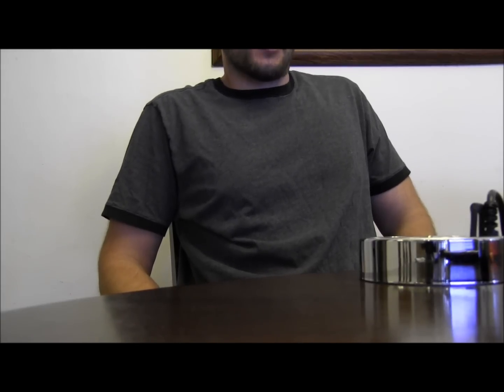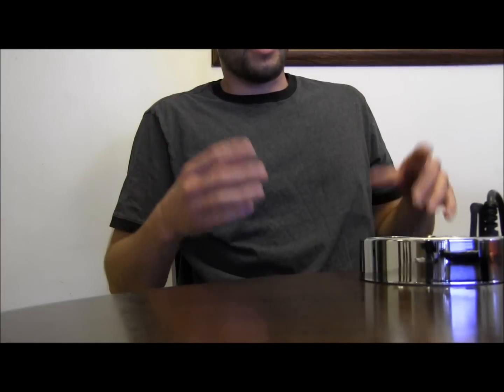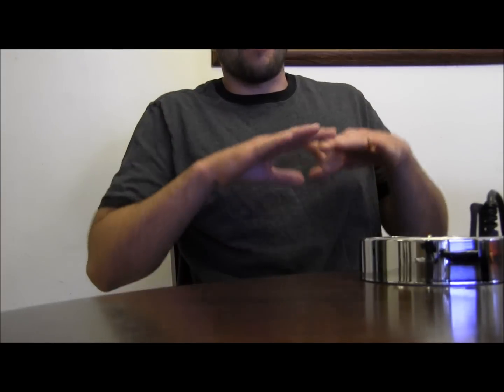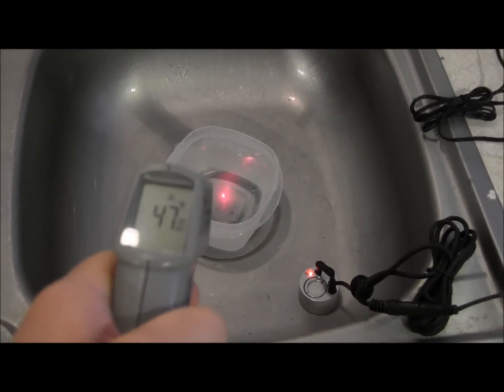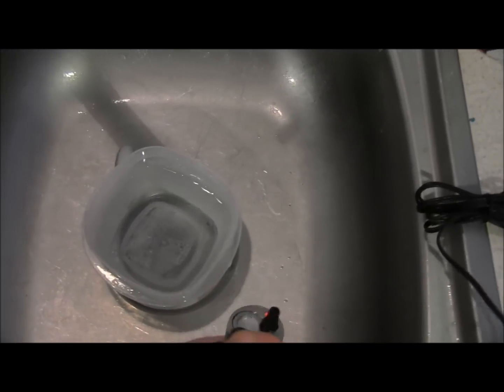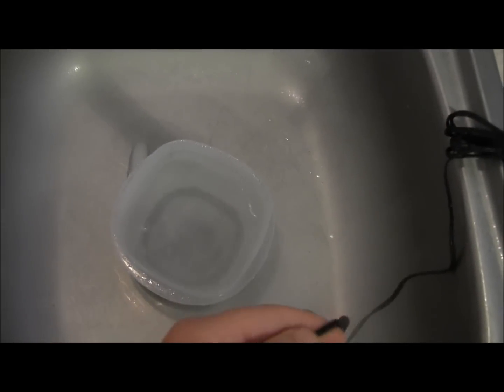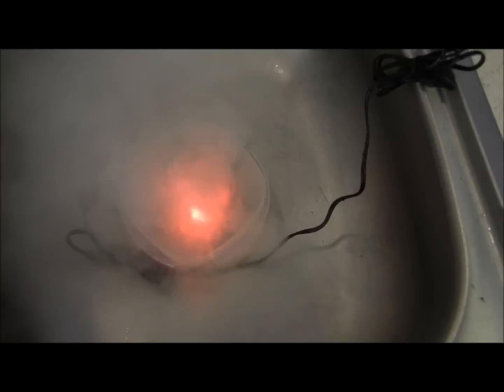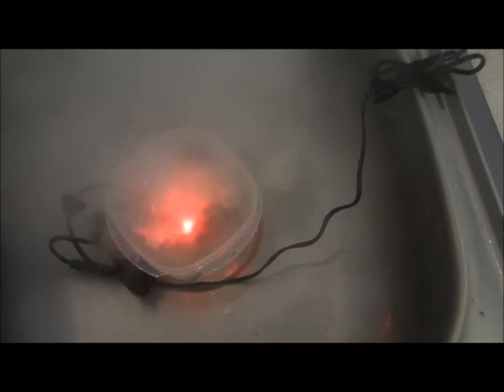How mist makers react in different water temperatures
How mist makers react in different water temperatures, and why. Is the output of a mist maker higher or lower in hot water? Why?

UPDATE: In the video, I say 140F. The max, safe operating temp is actually 104F.